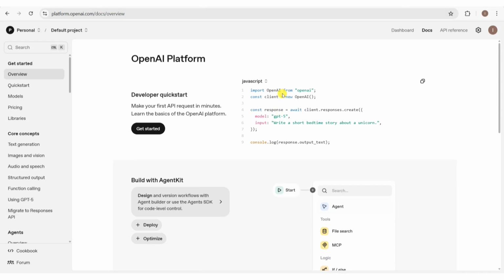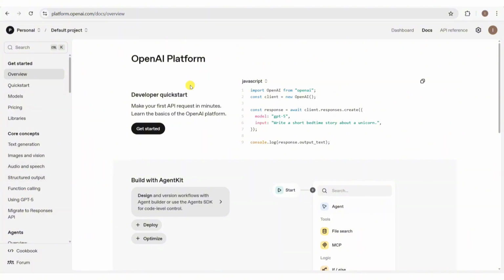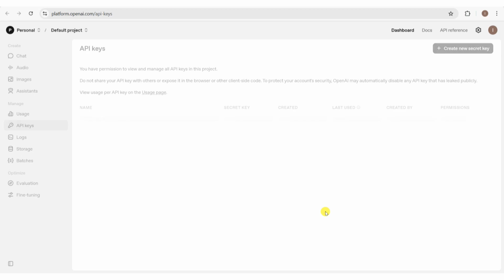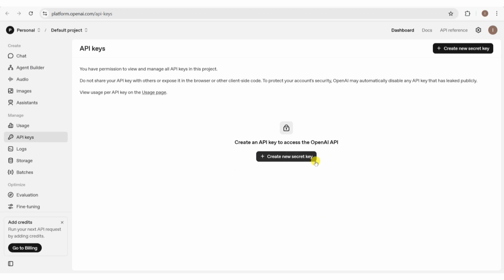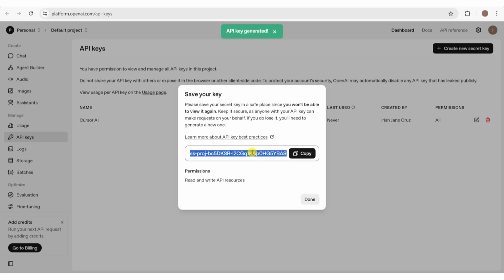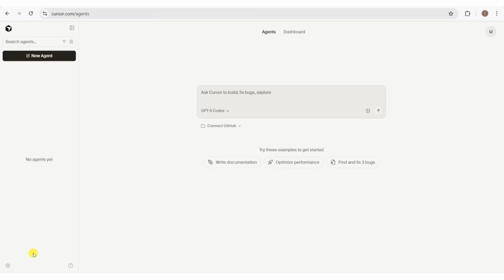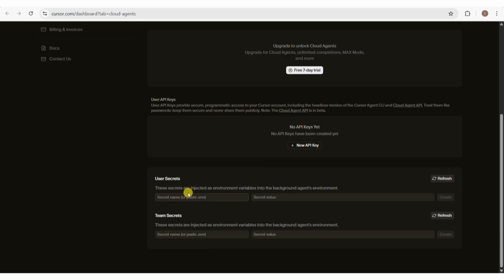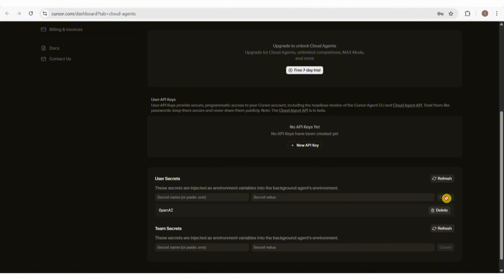How to Add OpenAI API Key to Cursor AI (2025) — Full Setup Tutorial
🧠 How to Add OpenAI API Key to Cursor AI (2025) — quick setup guide to connect your OpenAI account and use GPT models directly in Cursor for coding, writing, and automation.

We show how to generate your API key, authenticate it in Cursor, and troubleshoot invalid key errors. Includes security tips and integration setup tested for 2025.